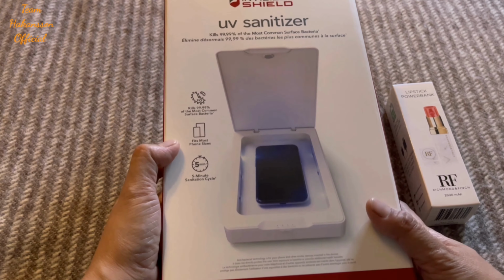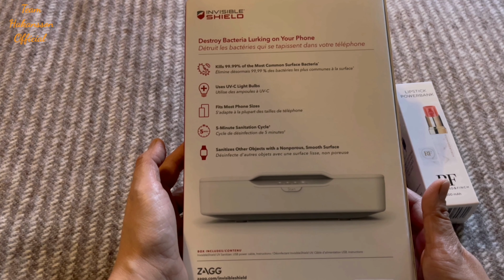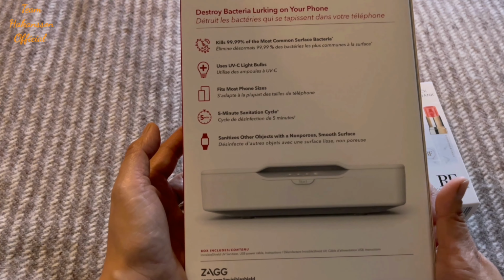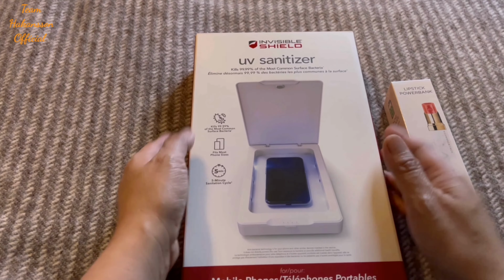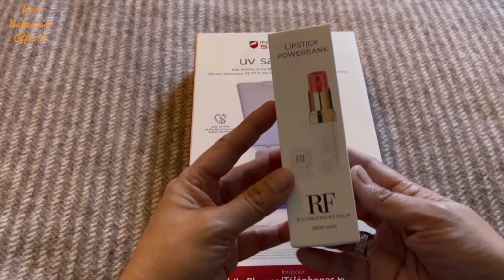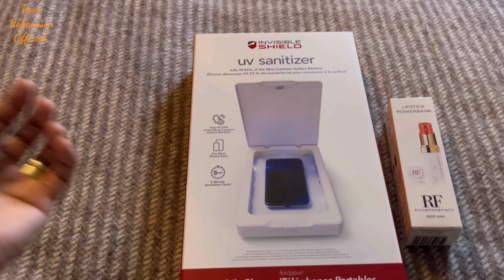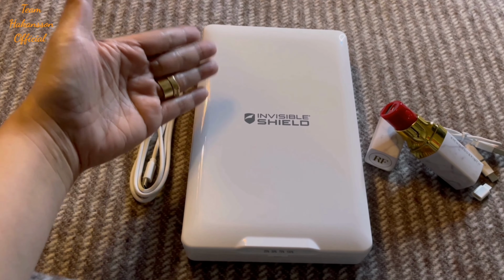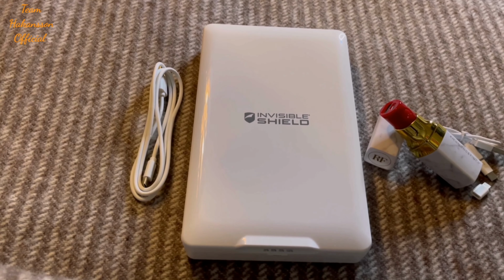INVISIBLE SHIELD UV SANITIZER + RICHMOND & FINCH LIPSTICK POWERBANK UNBOXING Team Hakansson Official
Hi beshies!

Welcome back to Team Hakansson Offcial
Do you love unboxing videos? Please stay tune and keep on watching.

📍Editing software:
Kinemaster

📍Photo editor:
Picsart

📍Music from Kinemaster: Photo Album
KineMaster Classic

📍Music from Kinemaster: Beach Lover
Genre: Future Pop
Style: Warm and Upbeat
Instrumentation: Mallets instrument, Vocal Synth, Sample, Bass
BPM: 100
Length: 2:00
Composed by: Auditory Music